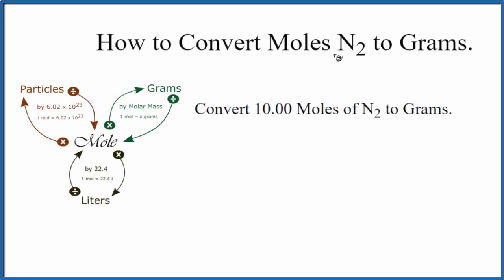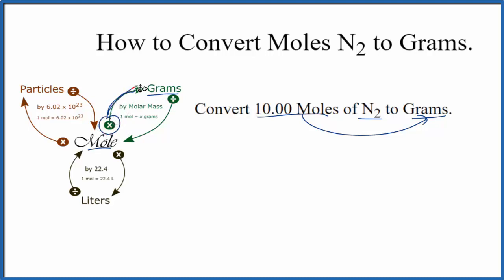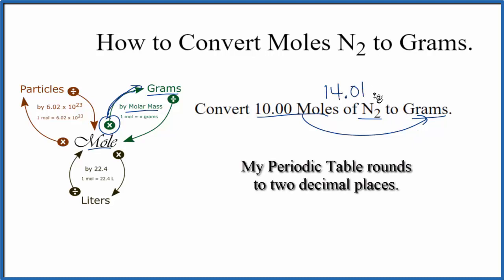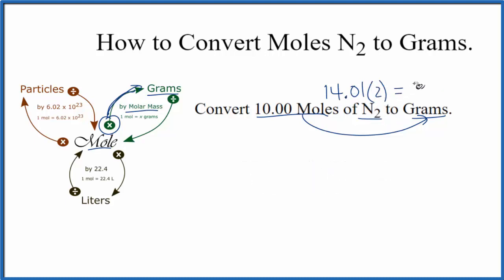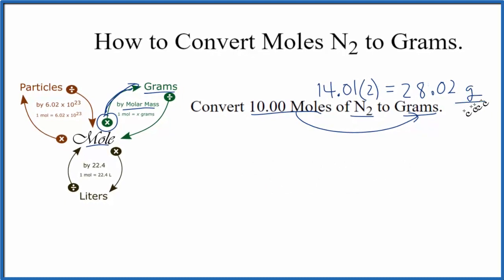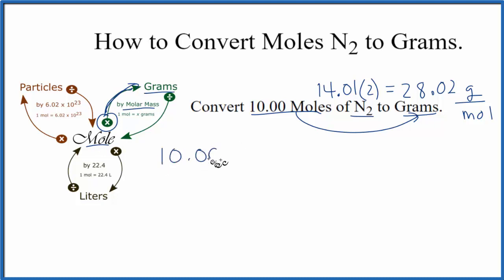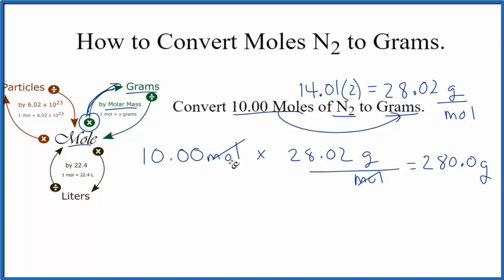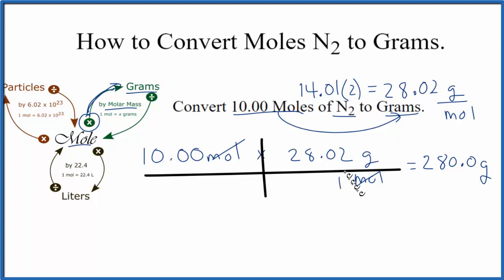How to Convert Moles of N2 to Grams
In this video well learn to convert moles of N2 to grams. The technique used can be applied to any mole to gram conversion. For our practice problem we’ll convert 10.00 mole of N2 (Nitrogen Gas) to grams. We’ll also do the reverse and convert grams to moles.

First we'll find the molar mass of N2. After that we'lluse the mole map to find the grams of N2 in 10.00 moles of Nitrogen Gas (N2) and then learn to use conversion factors.